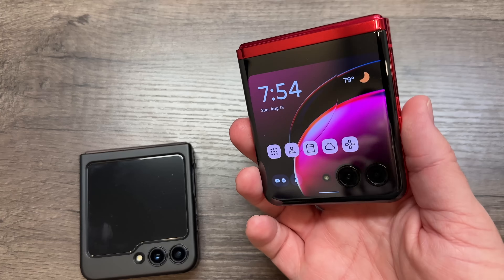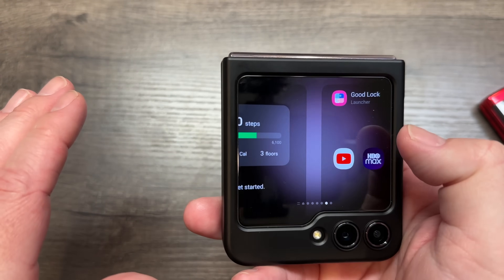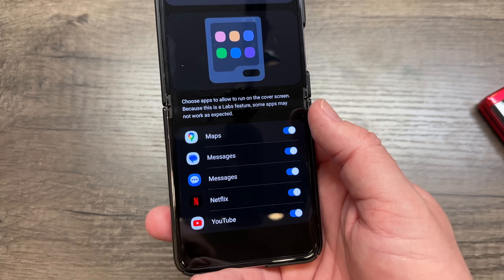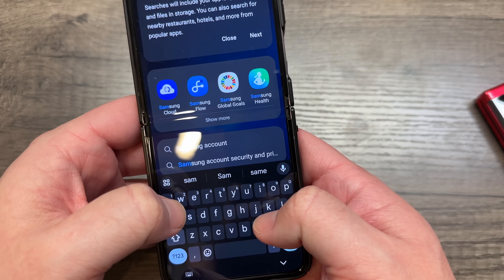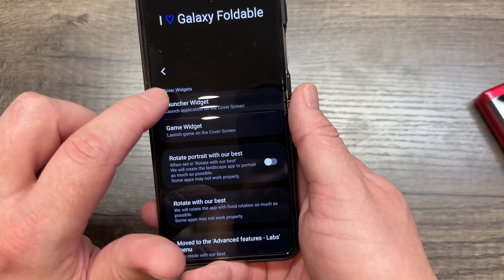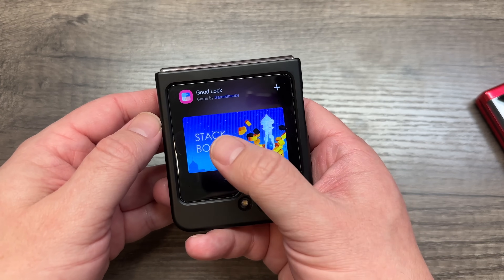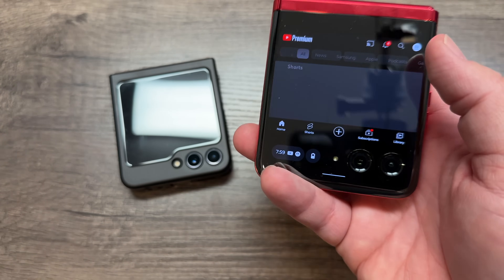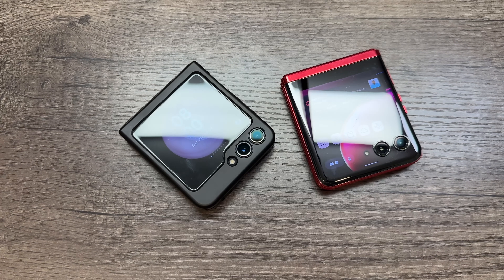Z Flip 5 Tips & Tricks: Use Any App On The Front Screen!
The Samsung Galaxy Z Flip 5 has a much larger front screen than previous version and you can use apps on the front screen, but only if you know how. There are many steps you have to go through to setup the Z Flip 5 front screen to use apps, and in this how to video I will show you step by step how to setup your Z Flip 5!